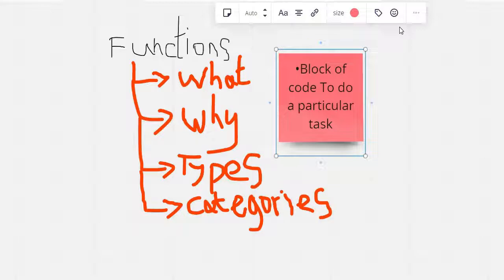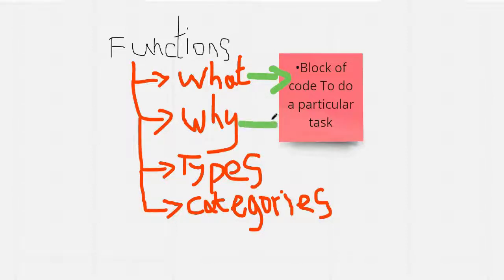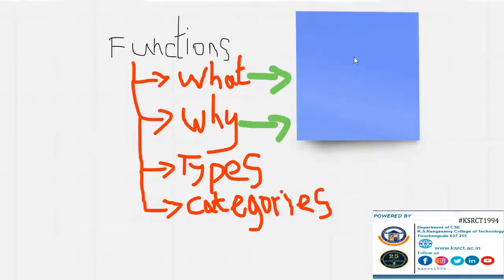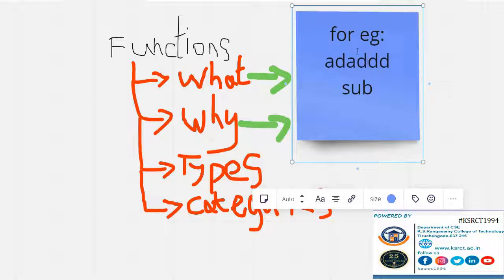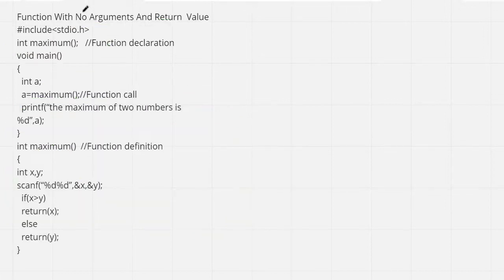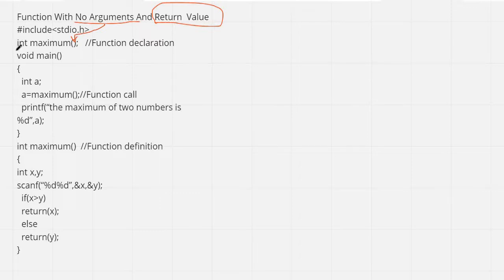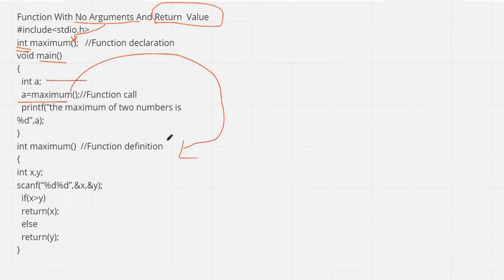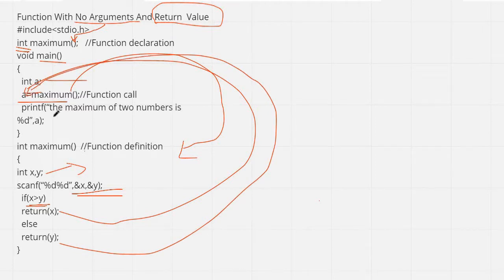Functions in C Programming